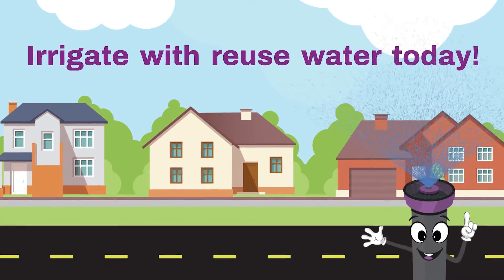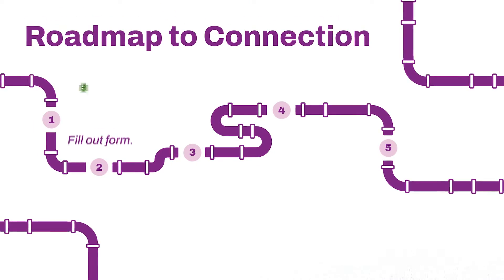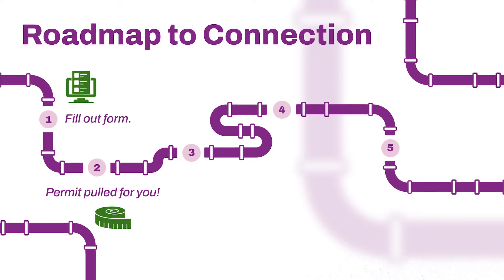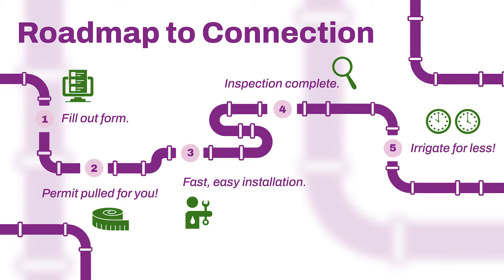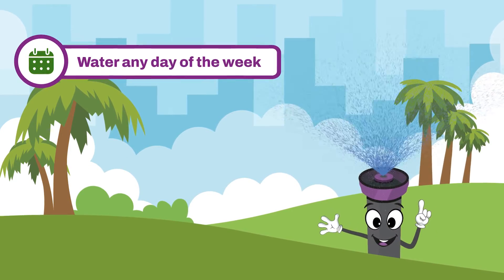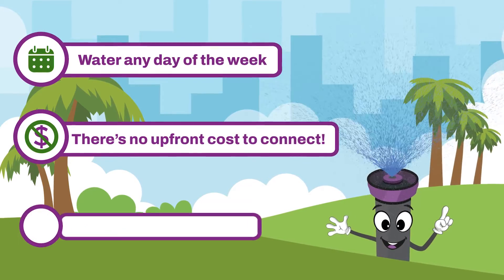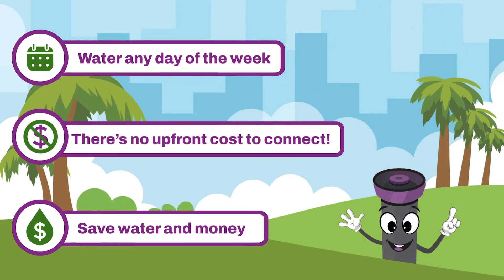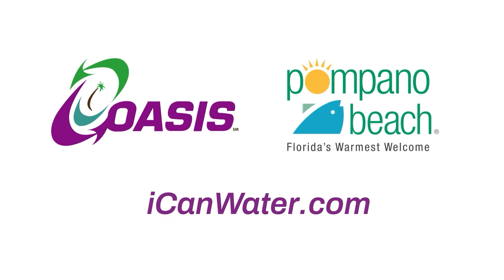OASIS Reuse Public Education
OASIS Reuse Public Education in the City of Pompano Beach